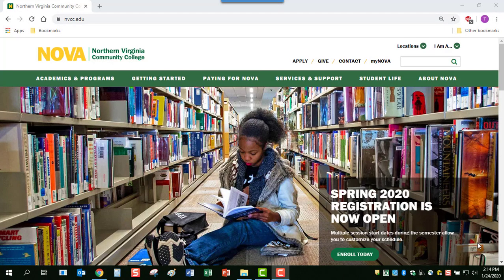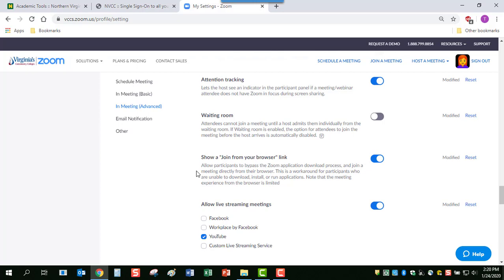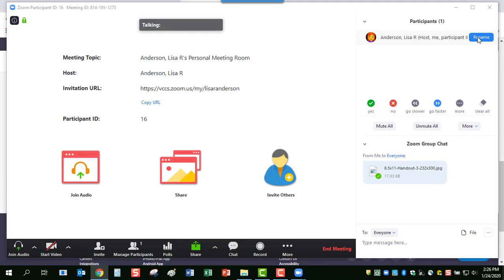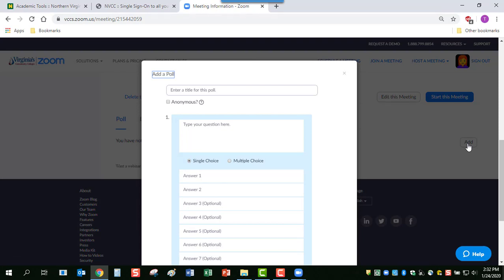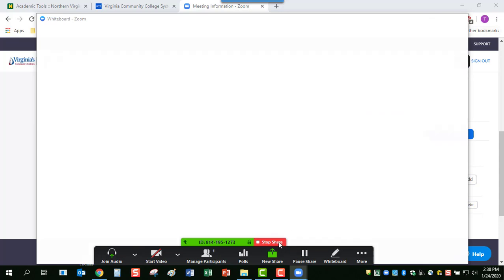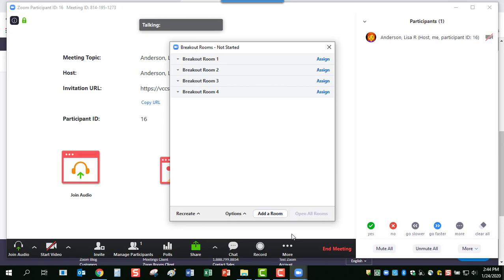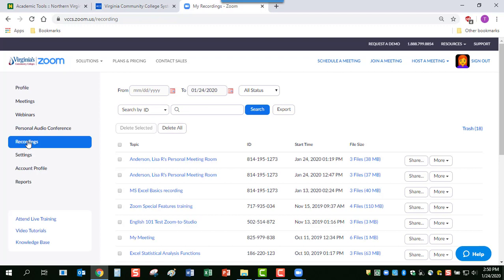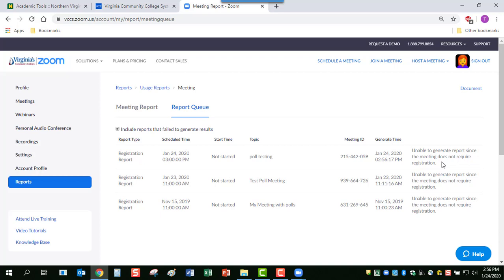Zoom Special Features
Learn how to use Zoom special features including polling, breakout rooms, and editing the playback range on your recorded meetings.